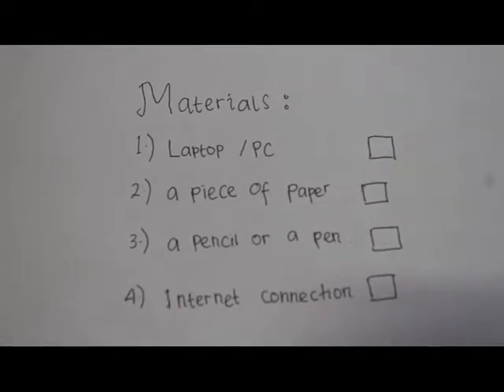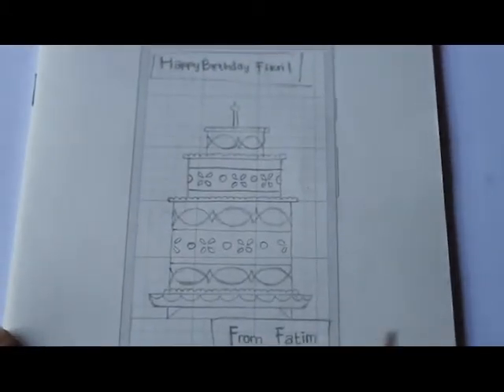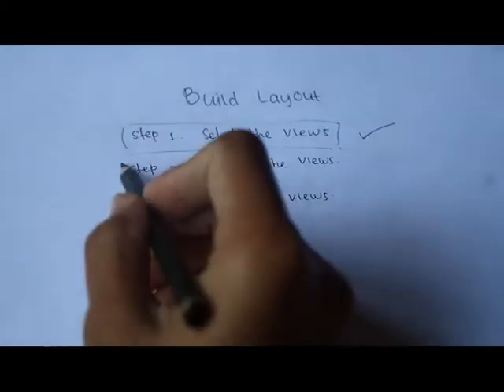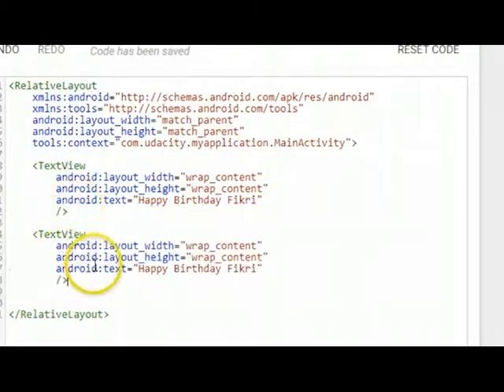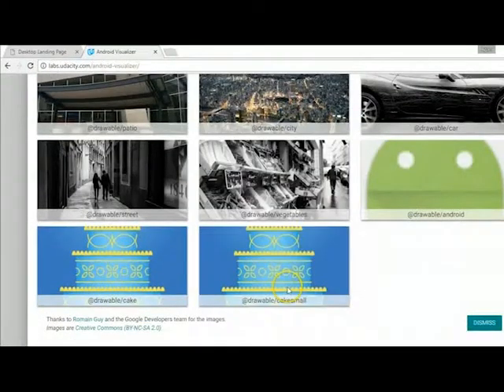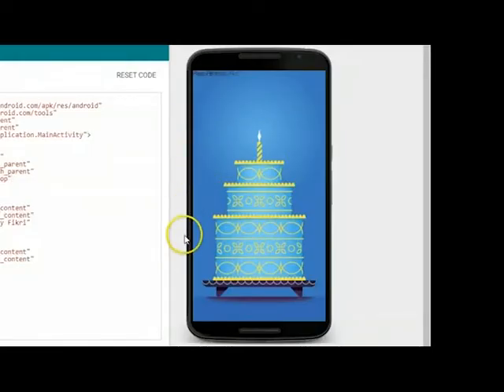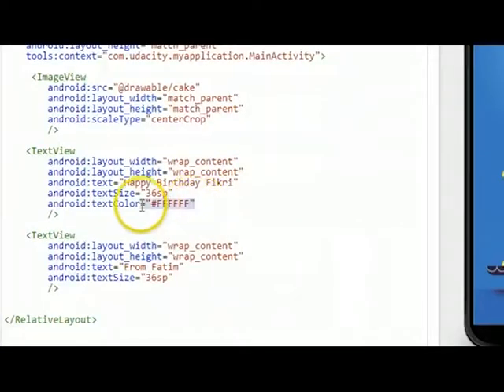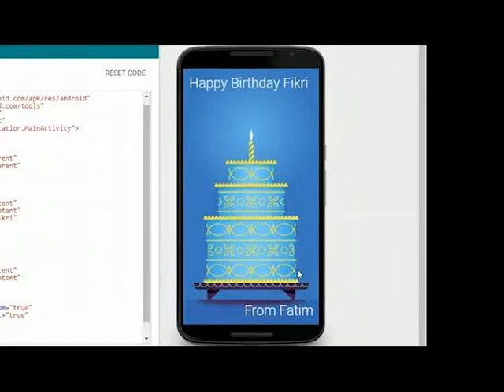How to build layout of the Birthday Card App by Oreo Group Informatics C 16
Assalamualaikum..
Hello guys.

This is a video about procedure by Oreo Group as the final project of English Subject in Semester II, entitled How to build layout of the Birhday Card App.

Informatics Engineering, Polytechnic of Malang City.

We hope this video is useful for us.
Salam Mahasiswa !!!